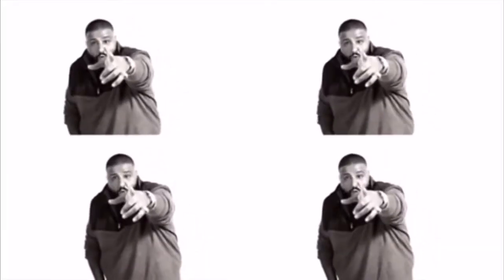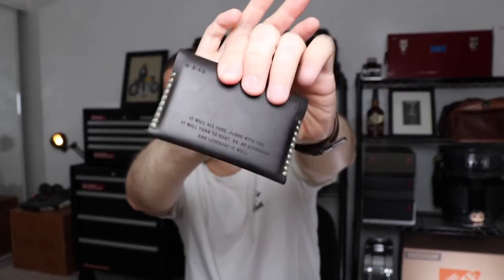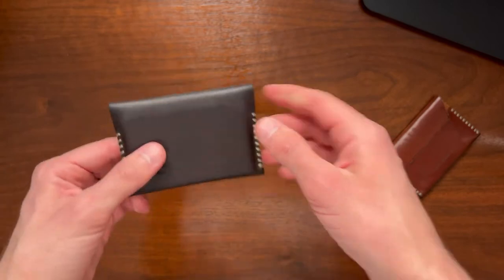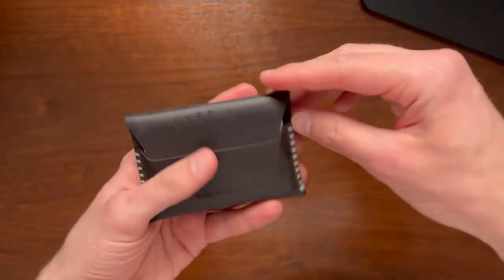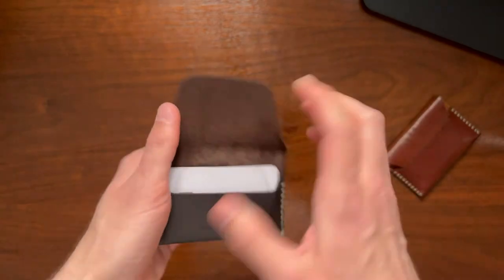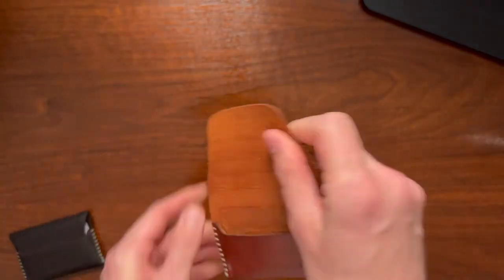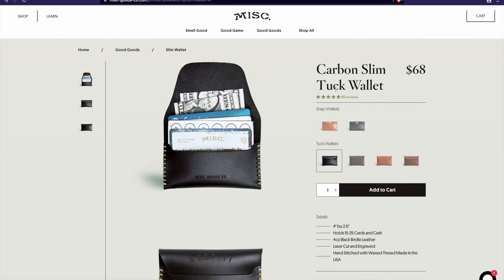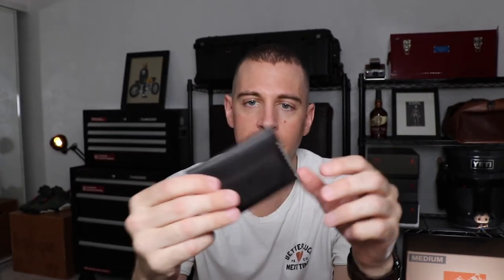Unveiling the Slim Tuck Wallet: A Must-Watch Review of the Misc. Goods Co. Masterpiece!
Wild Card EDC reviews the Misc. Goods Co. Slim Tuck Wallet in the Charcoal and Golden color. Shout out to Chris for requesting this review.